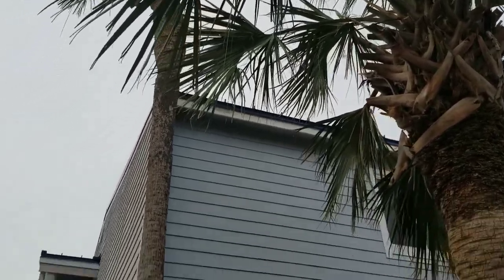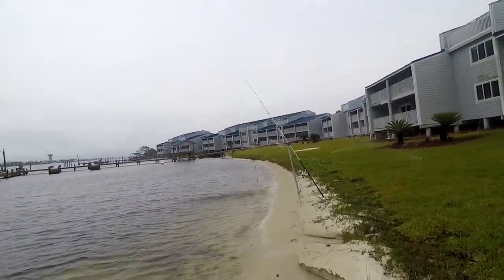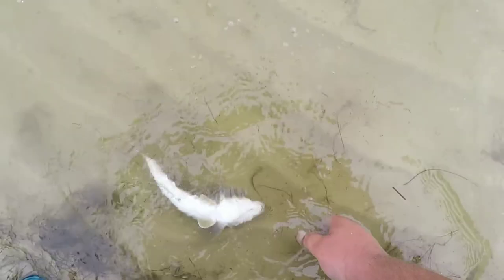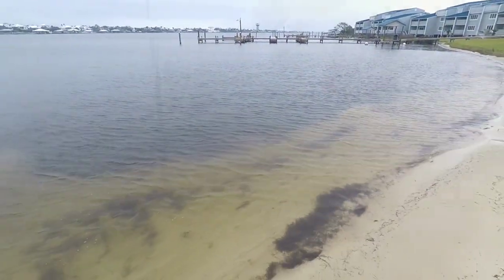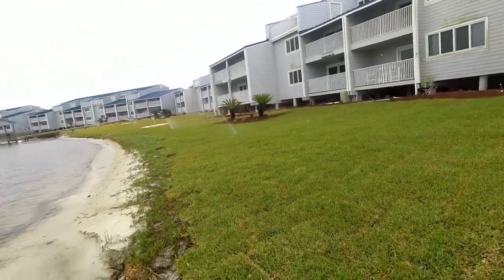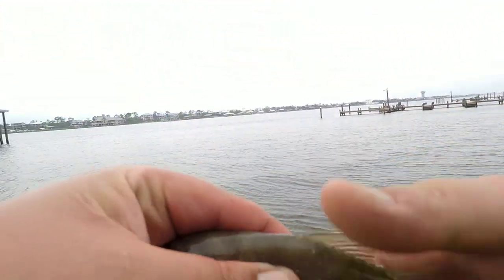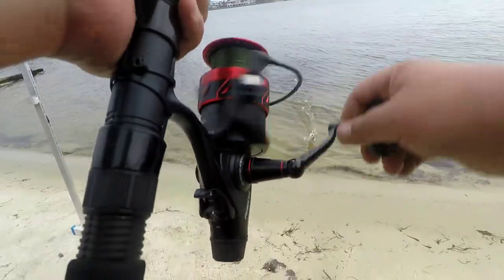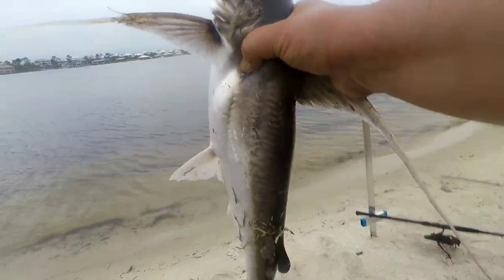Fishing Old River in Perdido key Florida! Multi-Species [Tons of Action]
Rented a condo for the week on old river! Caught a lot of fish and had a awesome time!